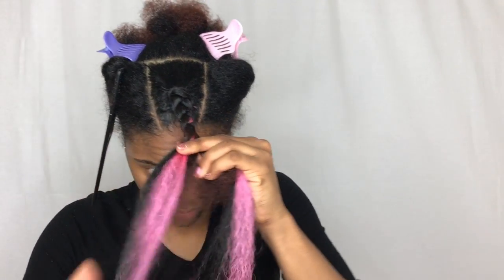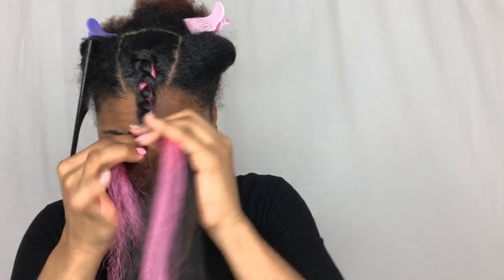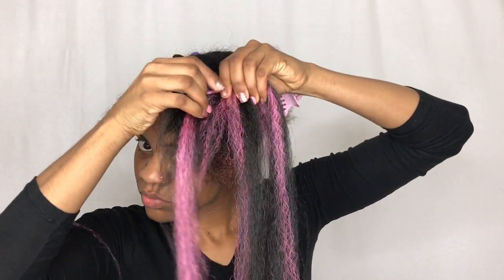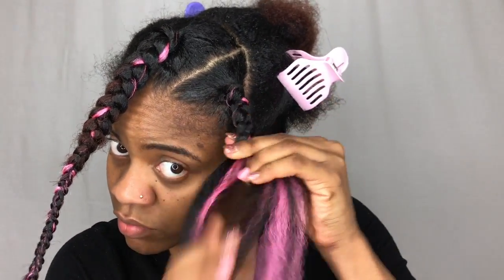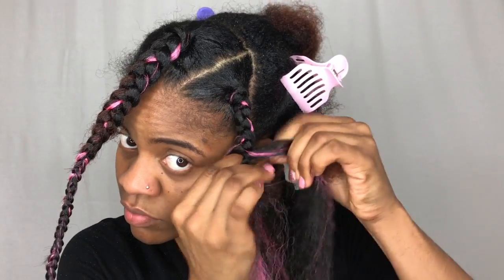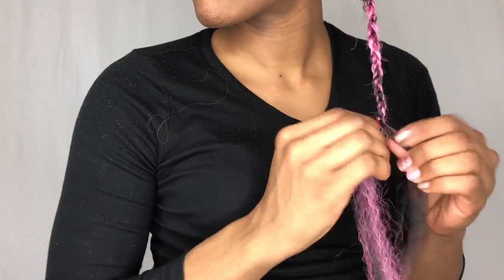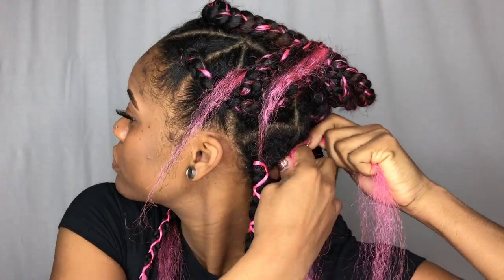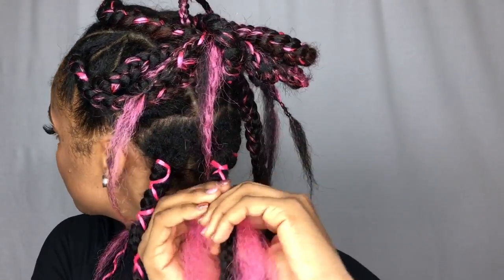PINK Wearable Bantu Knots with Braiding Hair | Natural Hair | Rihanna Inspired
Shout out to the birthday hair!
Hello everyone!
It was my BIRTHDAY, and I had an amazing time. Sorry for the delay of this video. I normally do pretty basic styles, but I wanted to through something different out there! PINK BANTU KNOTS. I was feeling sooo bomb. So check it out 💅🏾💕
Watch until the end for Birthday Photoshoot pics. 📸
As usual, I moisturized my hair before hand with AS I AM Products.

This video was super fun to make! And I appreciate everyone who supports me 💕

-Also-